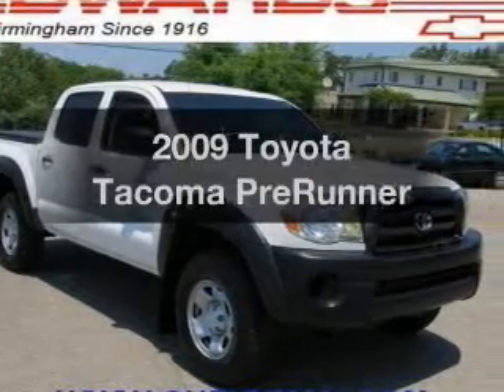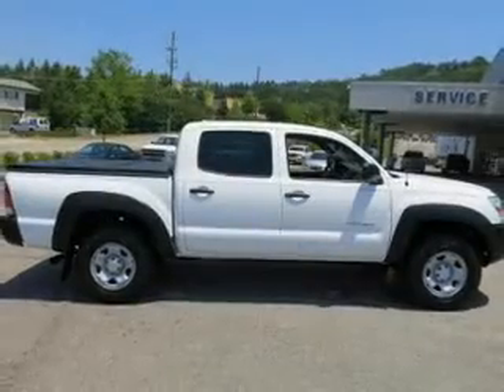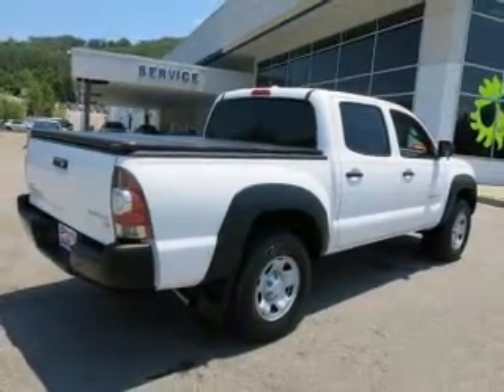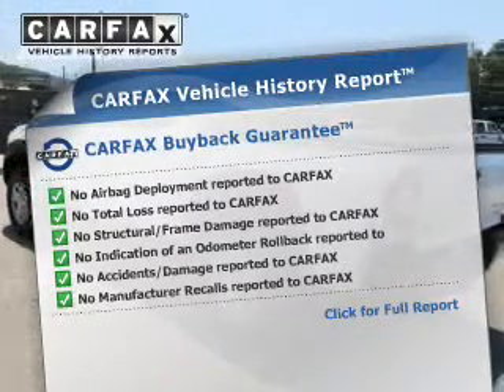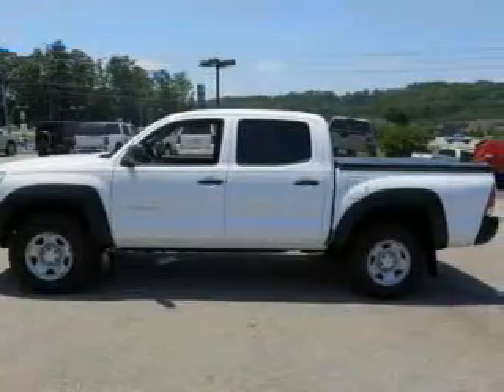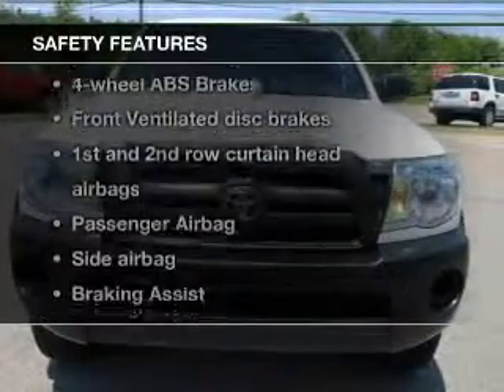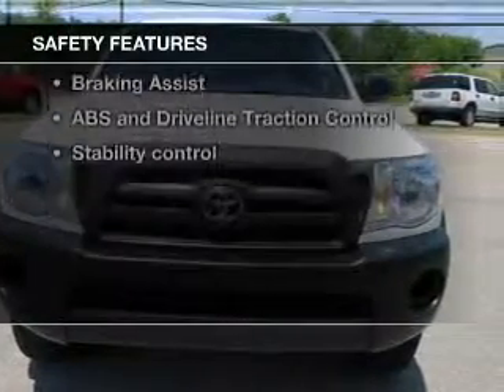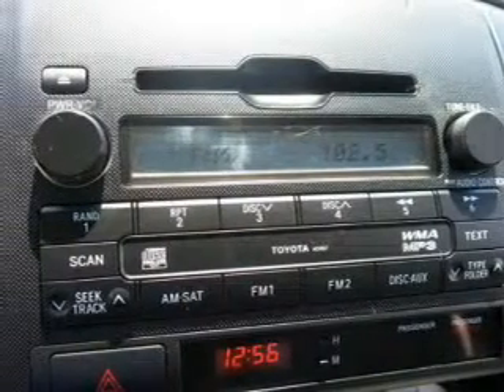2009 Toyota Tacoma - Birmingham AL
Year: 2009
Make: Toyota
Model: Tacoma
Trim: PreRunner
Engine: 4.0 liter 6 cylinder 24 valve
Transmission: 5-Speed Automatic
Color: Super White
Mileage: 89340
Address:
5499 Highway 280 East